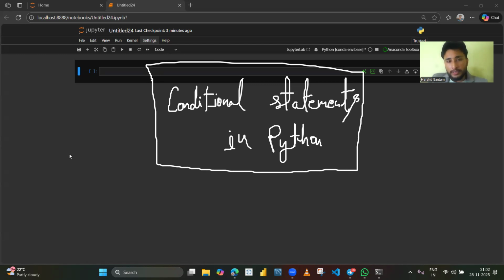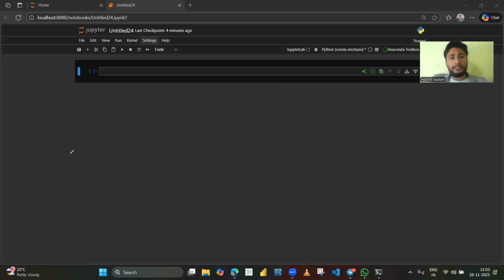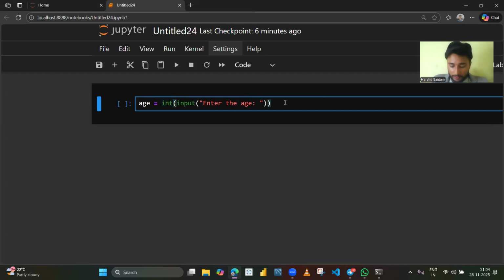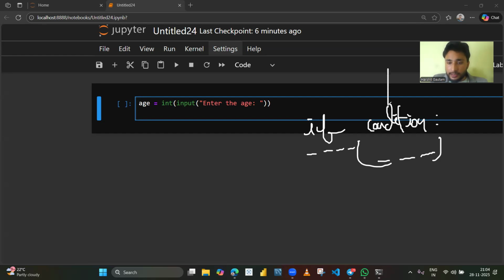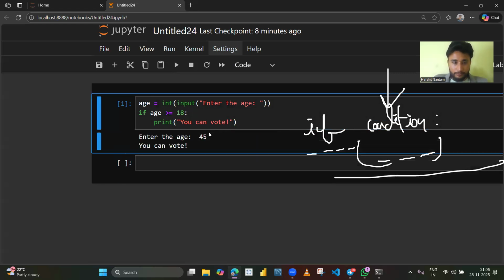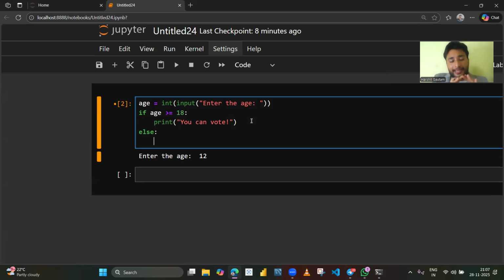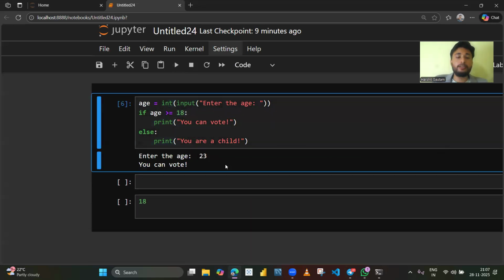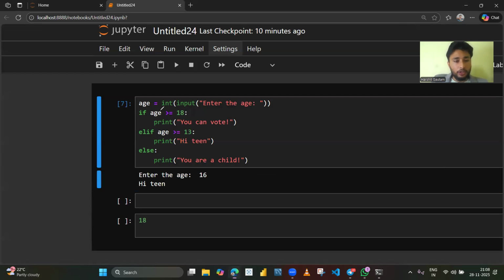Python Conditional Statements Explained | IF, ELIF, ELSE for Beginners | Harshit AI Academy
Welcome to Harshit AI Academy!
In this full lesson, we break down one of the most important Python fundamentals — Conditional Statements (IF, ELIF, ELSE) — in the simplest and most practical way.

Whether you're learning Python for Data Science, Machine Learning, AI, Automation, or Software Development, conditional statements are the foundation of logical thinking and decision-making in code.

Understanding IF, ELIF, and ELSE

Real-world examples using conditions

How conditions are used in Data Science

Writing clean and readable conditional logic

Hands-on coding demonstrations

Python beginners

Data Science & Analytics learners

Anyone who wants to strengthen Python basics

Conditional statements help your program “make decisions.”
Once you master IF–ELIF–ELSE, you understand the core of logic, flow control, and real-world problem-solving.

📚 More Daily Python Content

This video is part of the Python for Data Science daily series.

📸 Instagram: add your link here